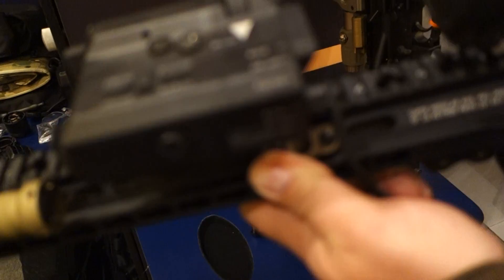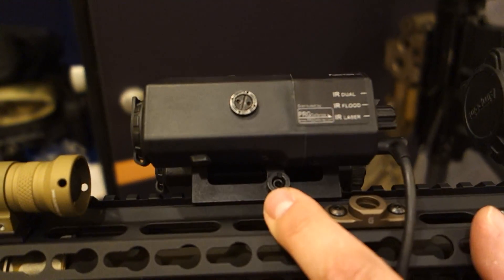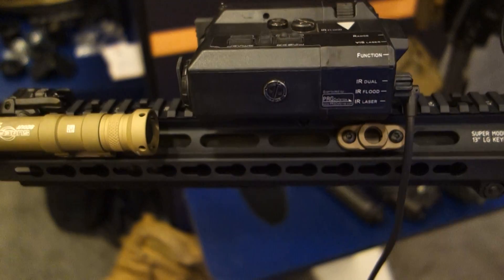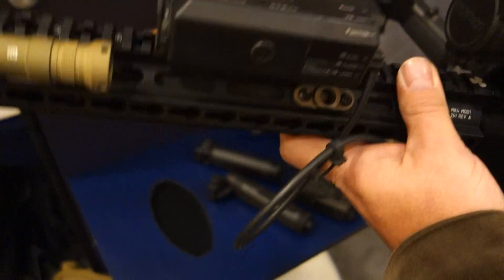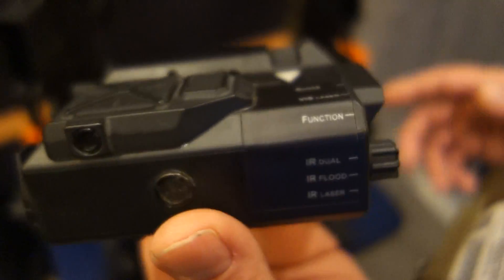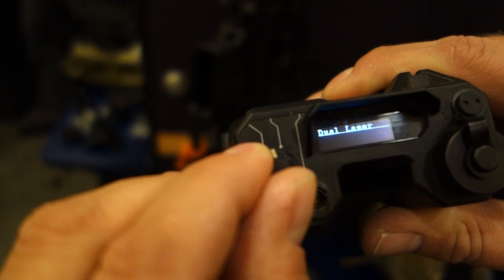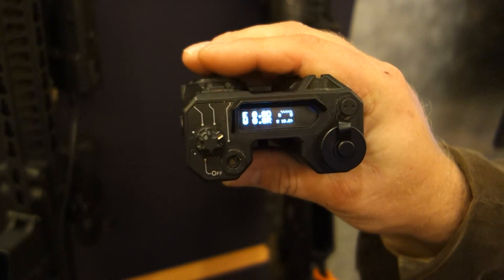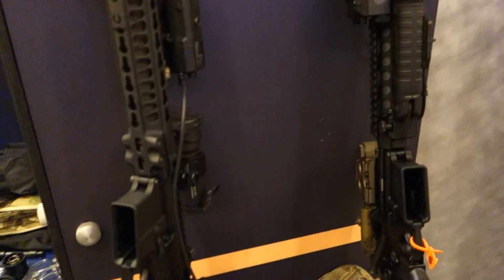Applied Ballistics/Wilcox RAPTAR-S Tactical Aiming Laser/Laser Rangefinder/Ballistic Computer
Travis Mitchell of Wilcox Industries shows DefenseReview (DR) owner/editor-in-chief David Crane the new Applied Ballistics/Wilcox RAPTAR-S (SABER) (formerly RAPTAR-M) tactical aiming laser/laser rangefinder/ballistic computer and legacy Wilcox RAPTAR at SHOT Show 2014.